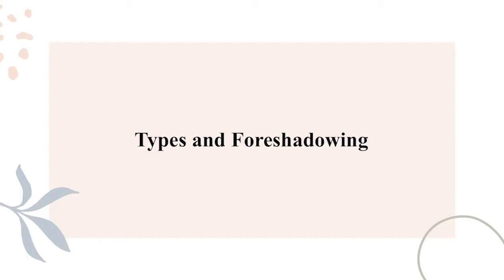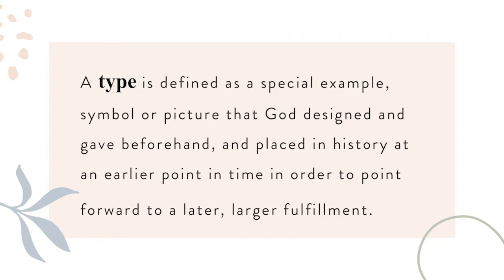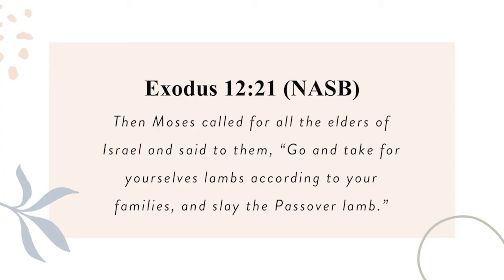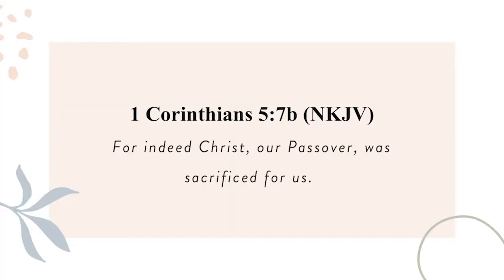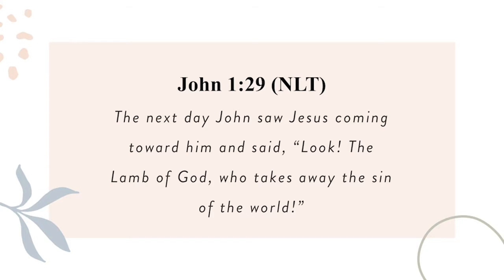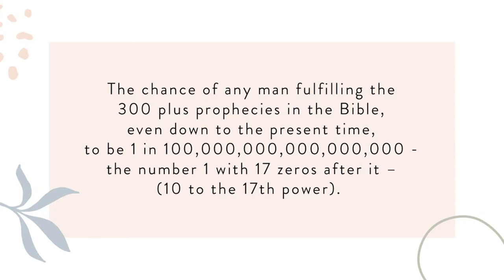Why We Can Trust the Bible Episode 4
A first-ever online Bible study class by Proverbs 31 Ministries!

Proverbs 31 staff Wendy Blight and Leah DiPascal will lead this study and help you develop a stronger understanding and trust in the Bible, as well as feel better equipped to study God’s Word independently.

You’ll also…

Learn key elements of the Bible’s history and how it came together

Discover resources to take your independent Bible study deeper

Deepen your trust of God’s Word and its accuracy

To follow along and take notes with each video, please download our free workbook resource

Happy Studying!